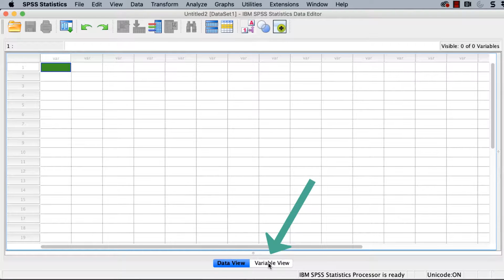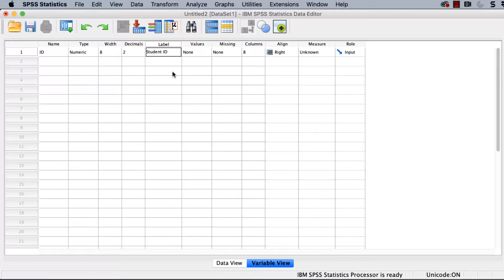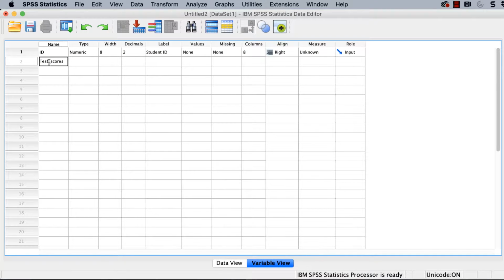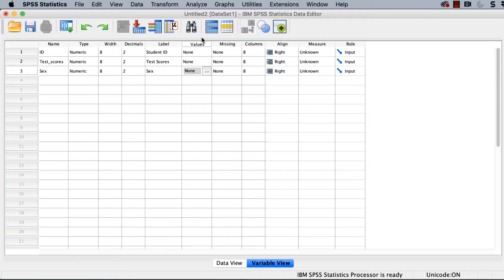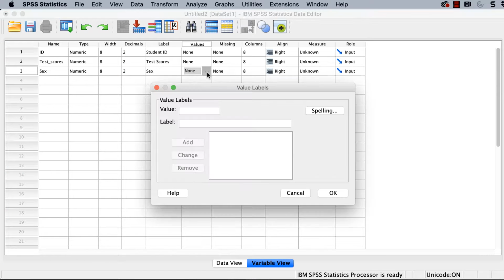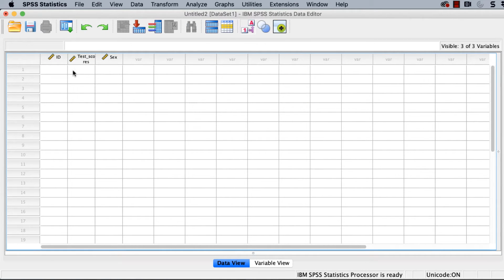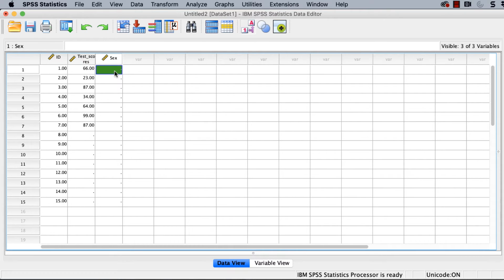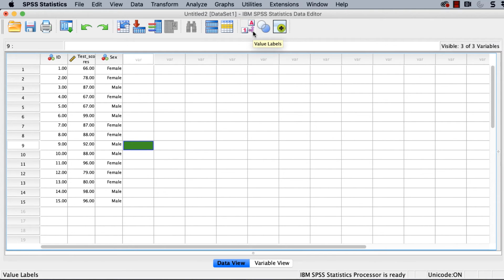Entering Data in SPSS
This video provides a short simple tutorial on how to enter raw data into SPSS including adding labels and changing from numeric to label view in the data window.